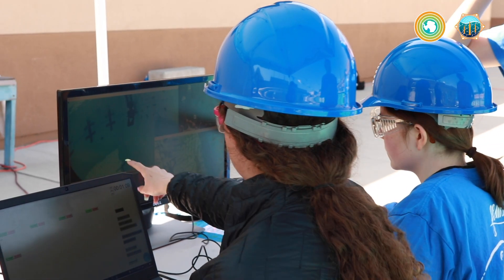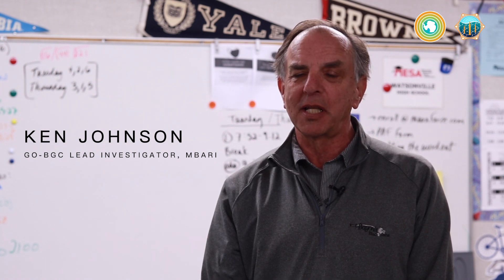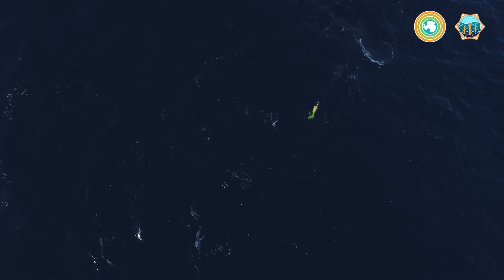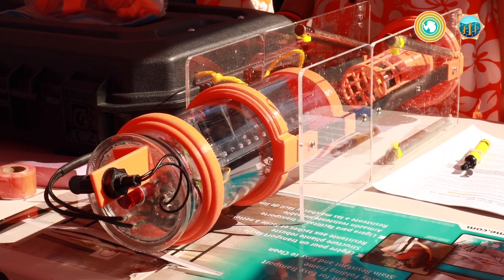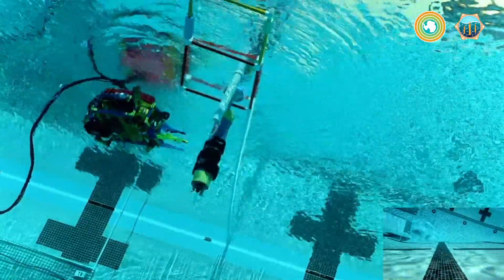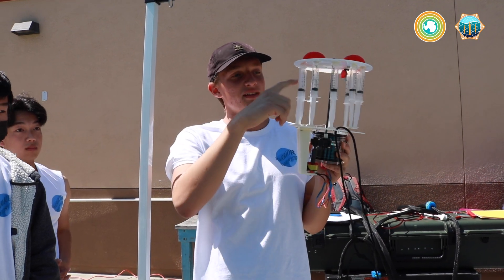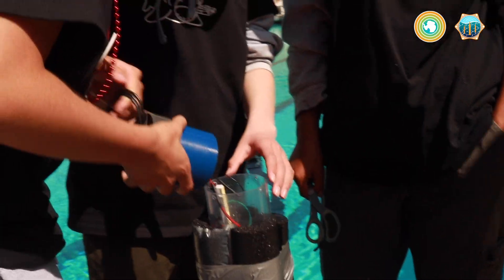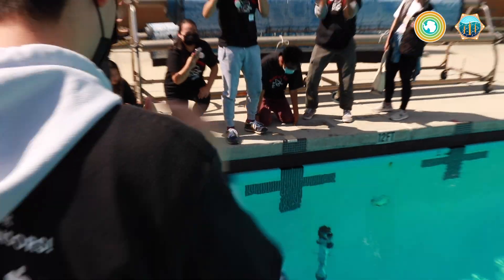Ocean technology competition inspires the next generation of STEM leaders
The Global Ocean Biogeochemistry (GO-BGC) Array is building a network of chemical and biological sensors that will monitor ocean health from pole to pole. Building on the Southern Ocean Carbon and Climate Observations and Modeling (SOCCOM) program which deployed hundreds of robotic floats with biogeochemical sensors in the Southern Ocean, this game-changing technology is transforming how oceanographers and climate scientists observe and understand our changing ocean.

The MATE ROV Competition uses underwater robots to inspire and challenge students to learn and creatively apply science, technology, engineering, and math (STEM) to solve real-world problems and strengthen their critical thinking, collaboration, entrepreneurship, and innovation. As part of the GO-BGC outreach efforts, the MATE ROV Competition offered a MATE Floats! “satellite” challenge. In this challenge, teams of students in grades 4–16 are tasked with building a float that uses active ballasting to descend to depth and back to the surface.

At the 2022 Monterey Bay Regional MATE ROV Competition, students showcased their floats and learned about the challenges of developing, building, and deploying ocean science technology. This program inspires students to explore STEM fields and many of them go on to become the engineers and scientists that are building the next generation of ocean technology. In 2022, the MATE ROV Competition is highlighting the United Nations Decade of Ocean Science for Sustainable Development and inspiring our global community to embrace environmental, social, and governance (ESG) efforts to create a sustainable future on our ocean planet.

The MATE ROV Competition was created by The Marine Advanced Technology Education (MATE) Center, a national partnership of organizations working to improve marine technical education and in this way help to prepare America’s future workforce for ocean occupations.

and the MATE ROV Competition

Video producers: Madison Pobis and Madeline Go
Production team: Heidi Cullen, Kyra Schlining, Nancy Jacobsen Stout, Susan von Thun

GOB-BGC is Supported by the National Science Foundation Awards 1946578 and 2110258

SOCCOM is supported by the National Science Foundation Awards PLR 1425989 and OPP 1936222.